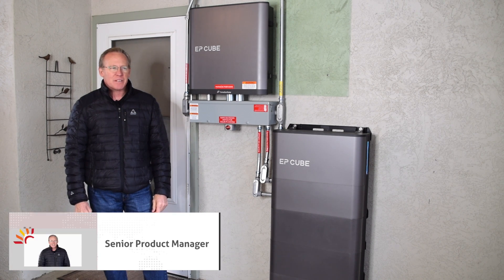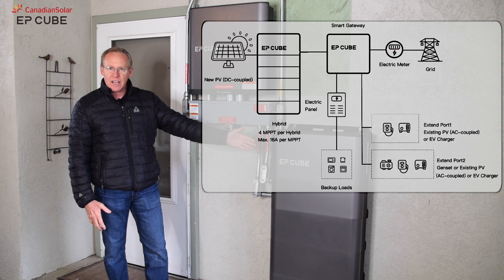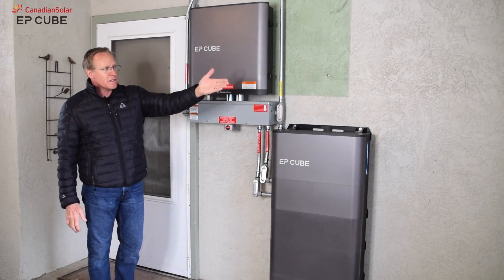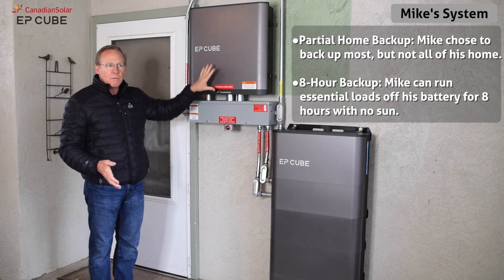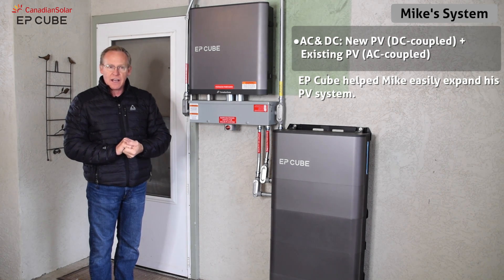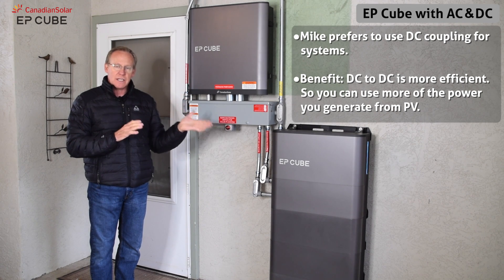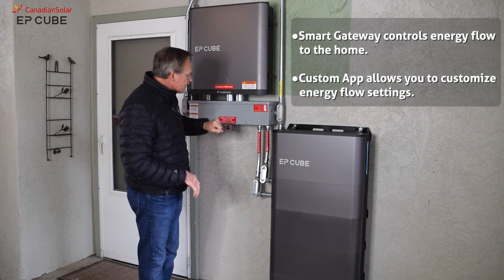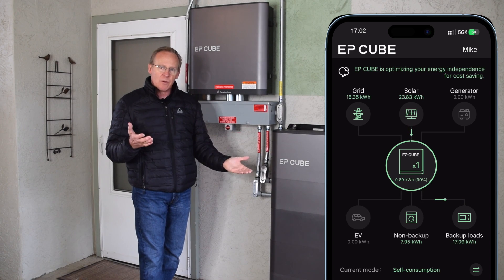EP Cube Residential Energy Storage System - Mike's battery: The Tech and Home Backup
As a Senior Product Manager of @CanadianSolarInc and also the owner of a residential energy storage system EP Cube, Mike knows very well about the battery system. For him, one of the most valuable features of EP Cube is AC and DC coupling. Watch this video to get more tech about EP Cube.